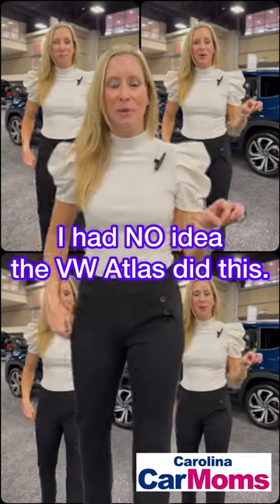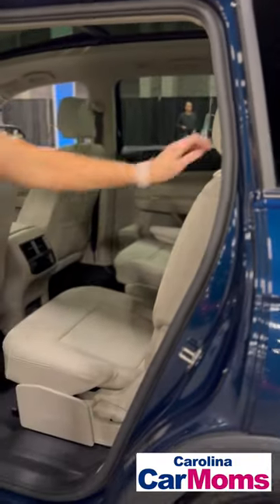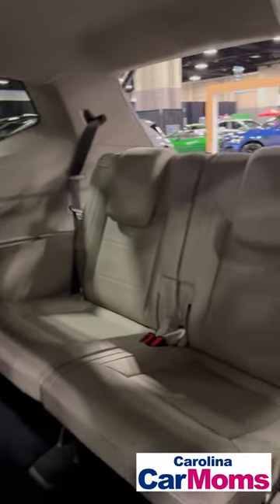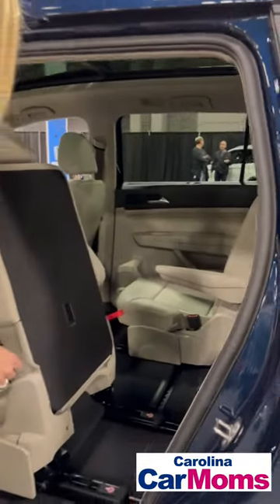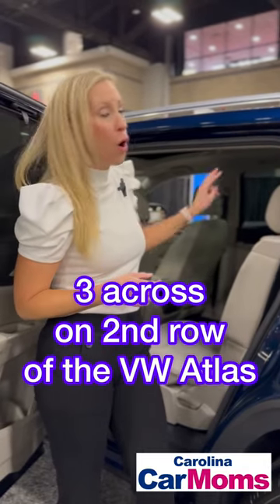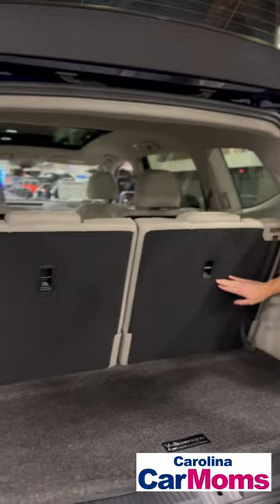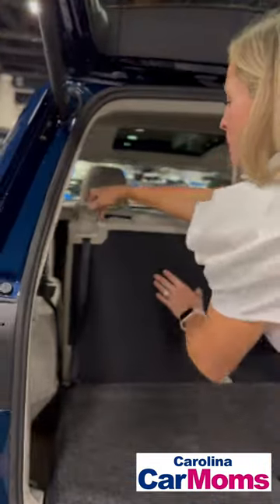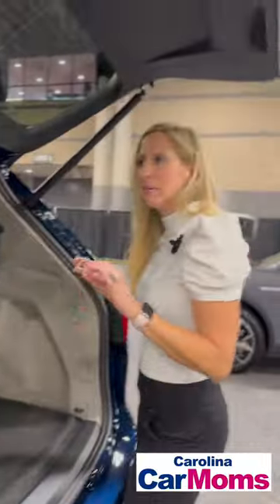Did you know the VW Atlas did ALL this? ￼Carolina CarMoms VW VWAtlas.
Did the VW Atlas miss anything for families? Take a 👀!